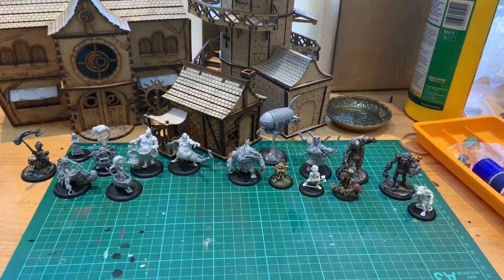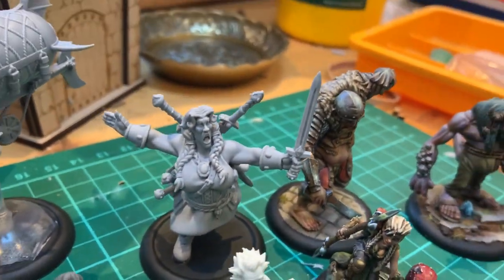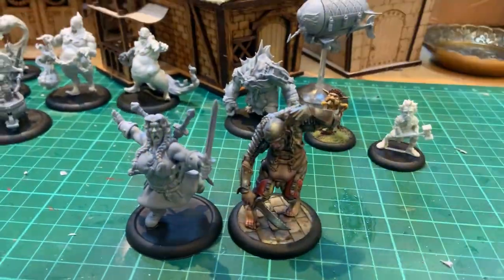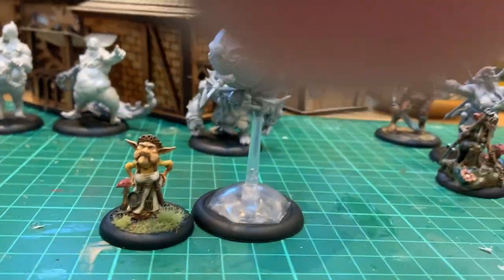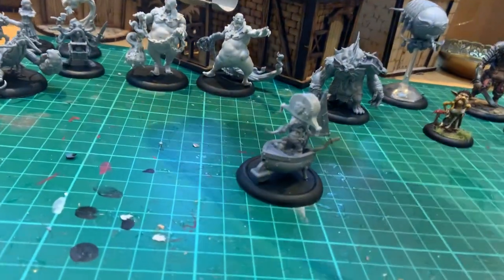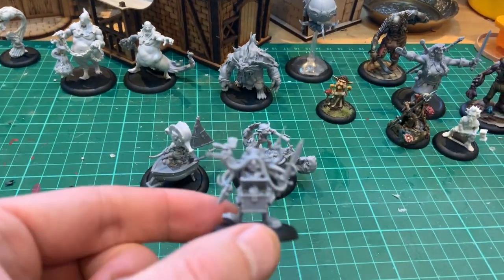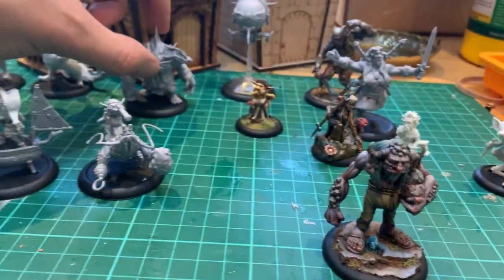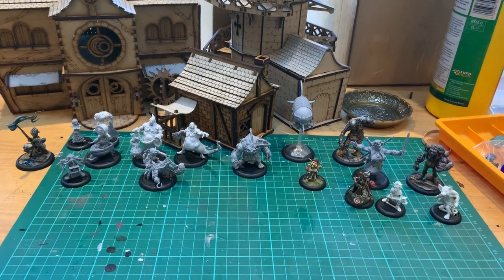Moonstone New releases November 2019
Tom Greenway from Goblin King Games shows off a few of the new miniatures due for release in November 2019.

If you like that you see then they are available to pre-order from 1st November 2019 Estimated dispatch date 15 November 2019.